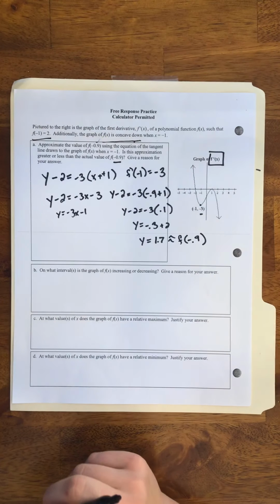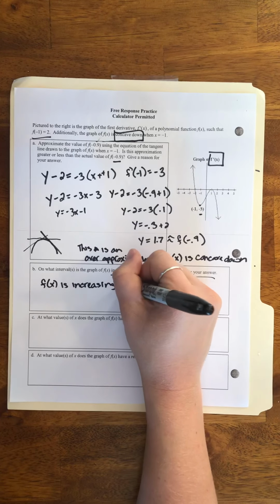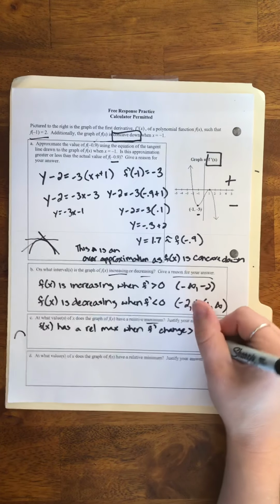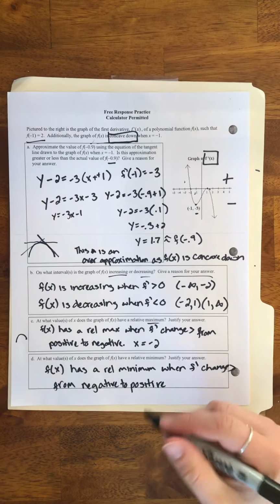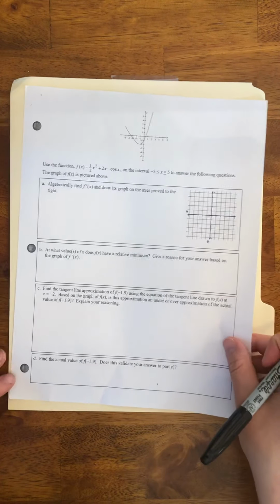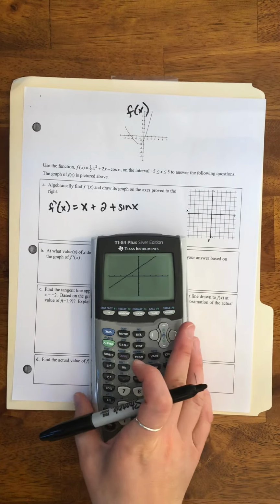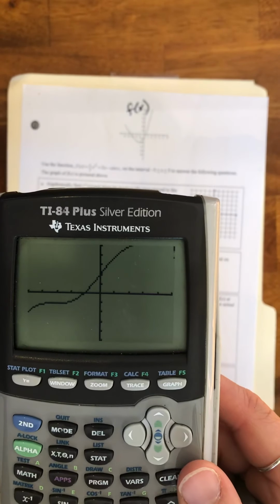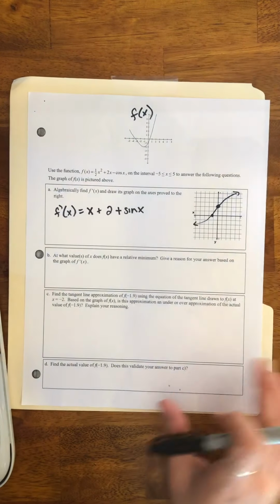Mrs. DeWald’s AP Calculus Test 2 Review 2 of 3